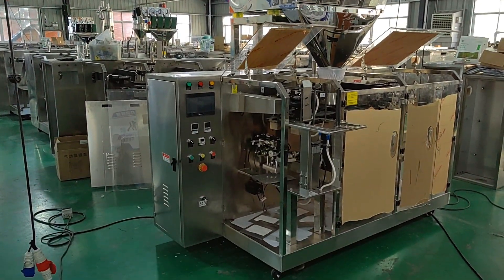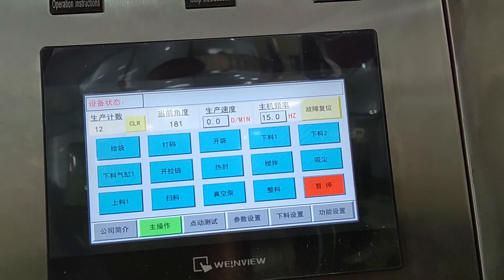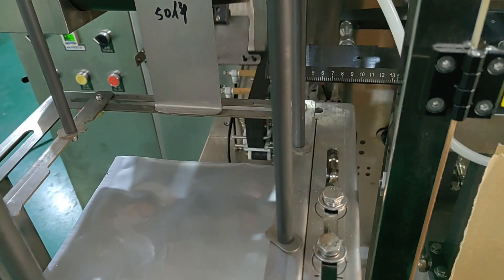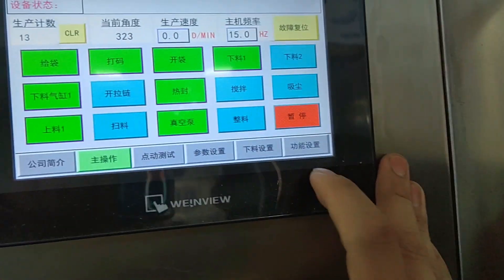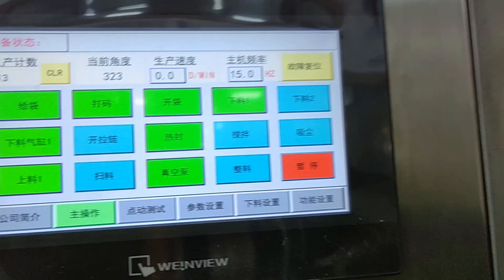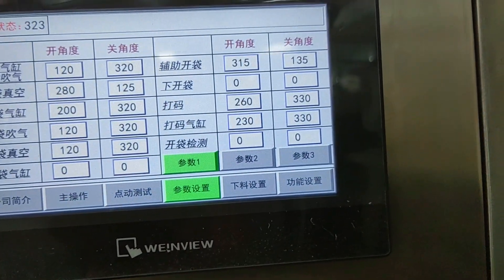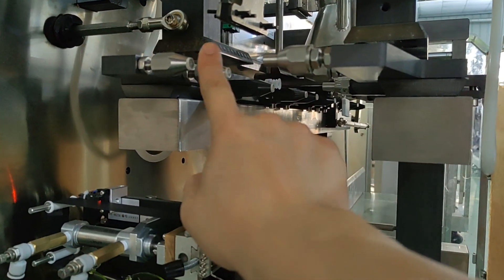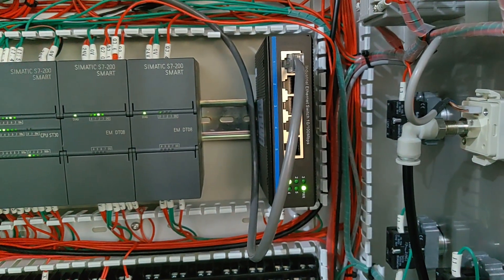Operation video of 380gram premade bag packing machine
After-sales service on PENGLAI-brand Machines
Guarantee: for all the machines, it claims one year for guarantee.(Excluded from the warranty are problems due to accidents, misuse,misapplication, storage damage,
negligence, or modification to the Equipment or its components.
Installation: after the machine arrive your factory,if you need,our technician will go to your place to install
and test the machine and also training your worker to operating the machine (The time of train depend on you worker).
UK Agent Office
69 Waterloo Road Manchester England M8 8FJ